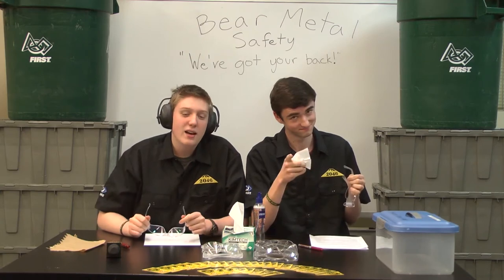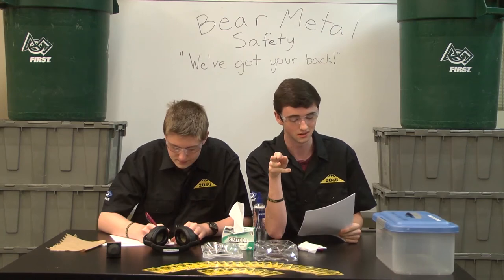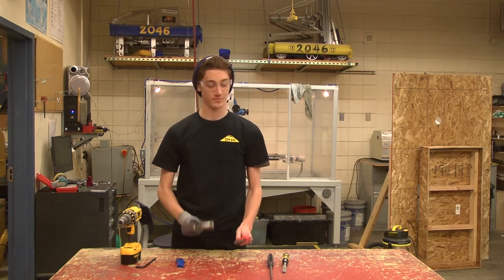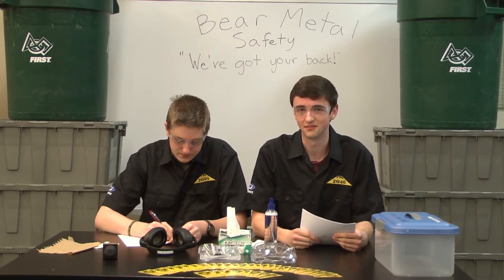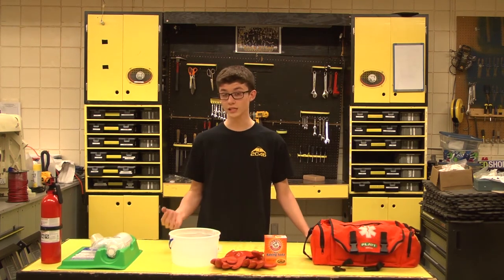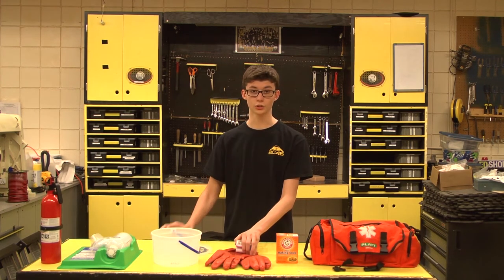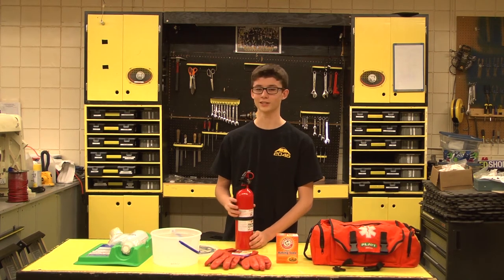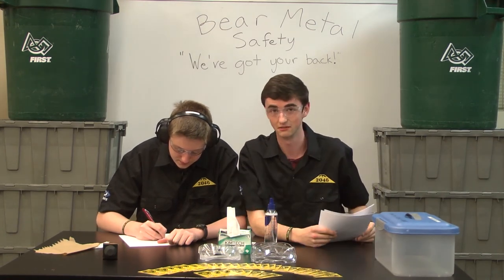Safety Video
"Don't be Hasty make time for Safety!"
   -Tayloe Bowers